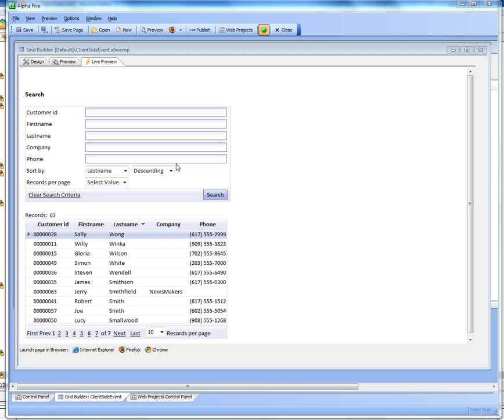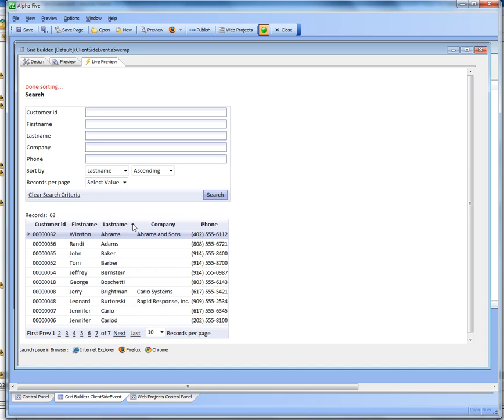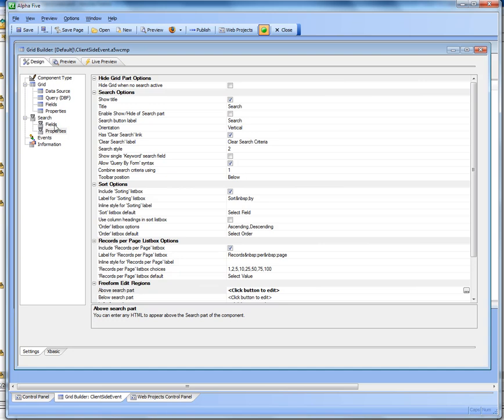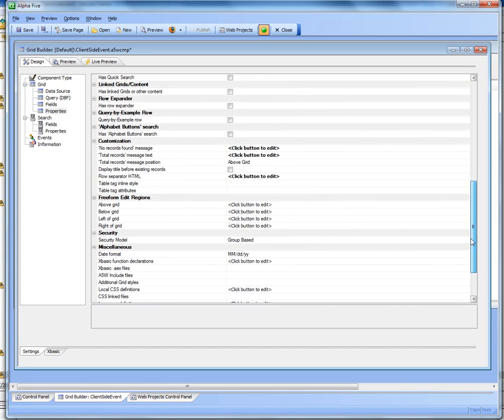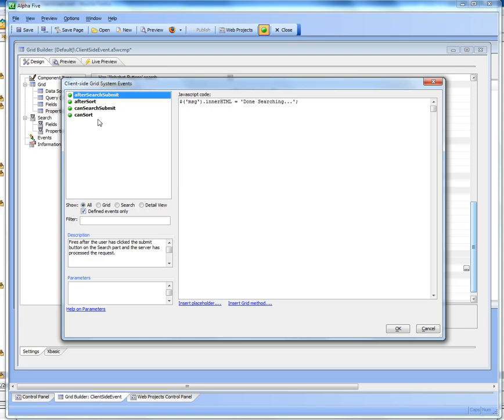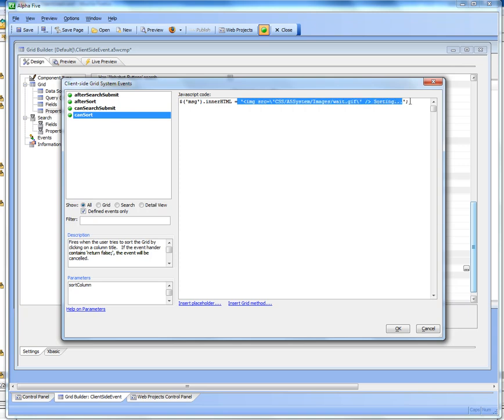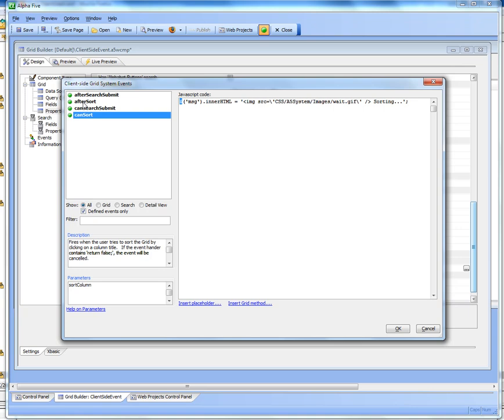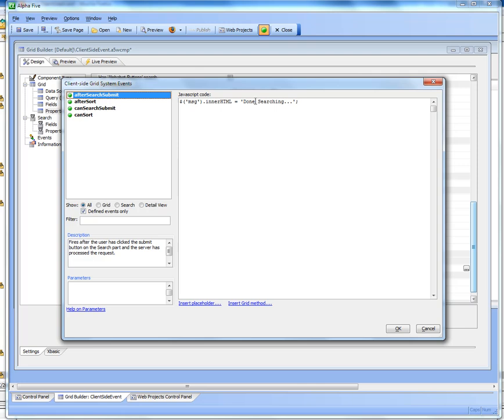V11 Client-Side System Events Part 1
37 Client-side System Events - Part 1

The Grid Component has a rich client-side event model. This video shows how you can use client-side events to put up a simple 'Sorting. ' message while the Ajax callback is taking place after the user has clicked on a column heading to sort the Grid. Part 1 of 2.